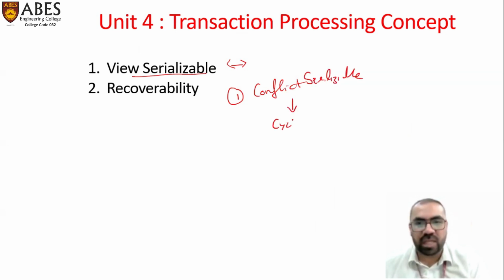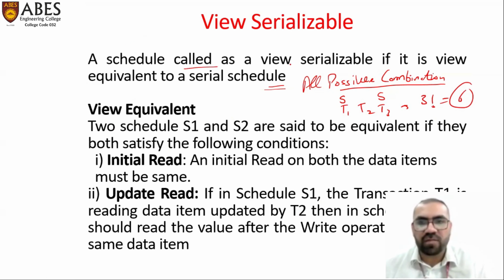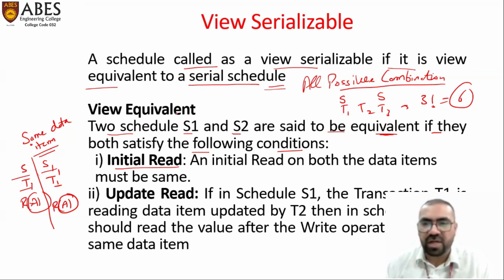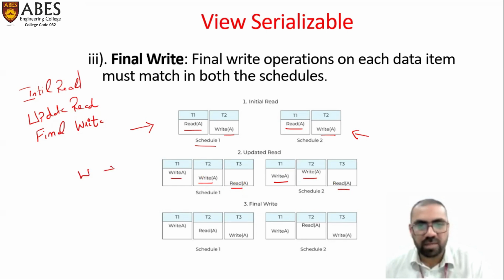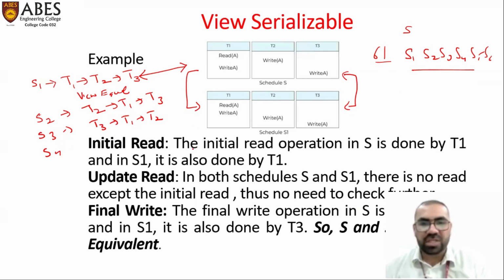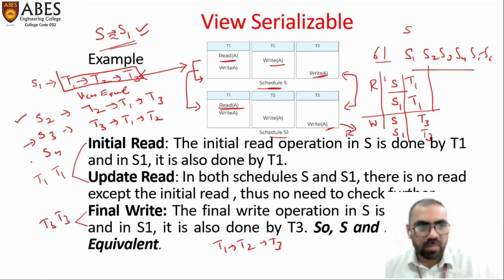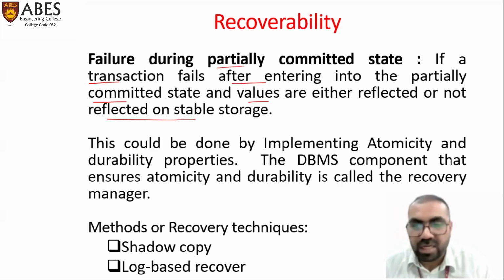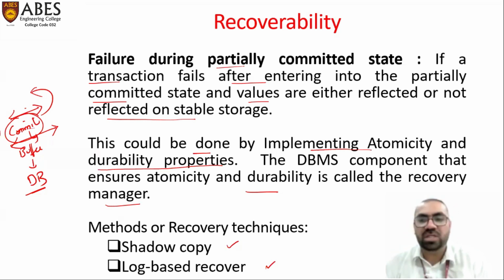Lecture 4 (Unit 4) || View Serializable Schedules - Transaction Processing || DBMS